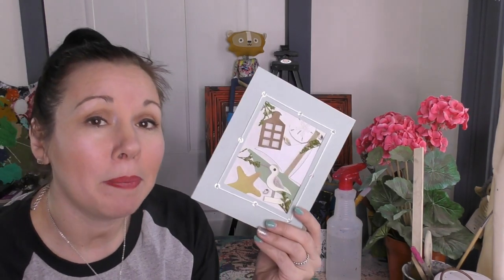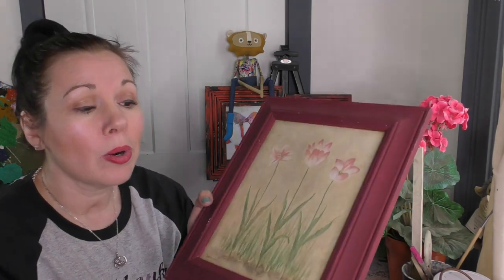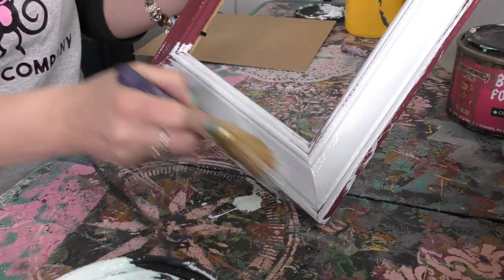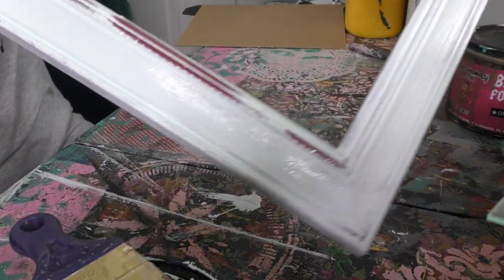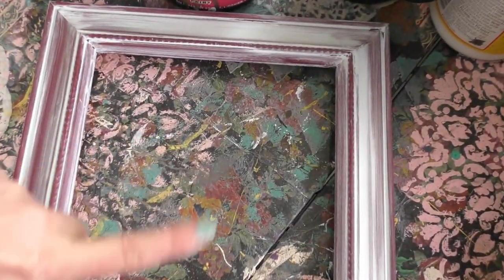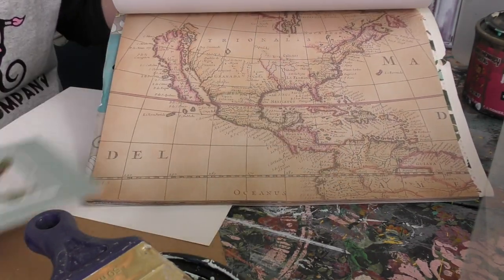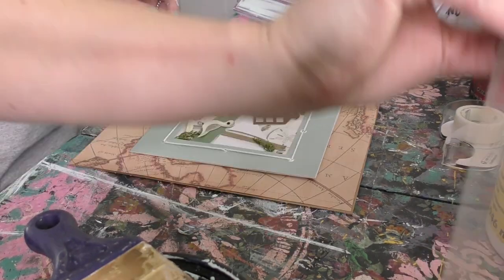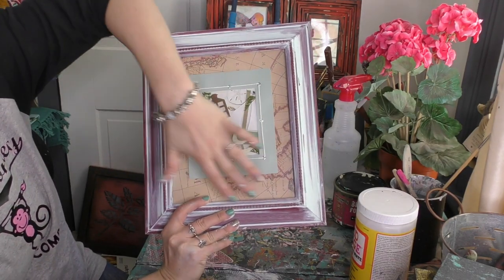How To Wet Distress Paint Without Sanding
Wanna learn an easy way to distress your painted piece of furniture?

In this video Sonia Miller of Junk Monkey Paint Company shows us how to wet distress!

It's an easy way to give your painted project an aged look in just a few simple steps!

This video shows how to wet distress your painted pieces in no time flat without any sanding!

Connect with Sonia and get all your Junk Monkey Paint supplies